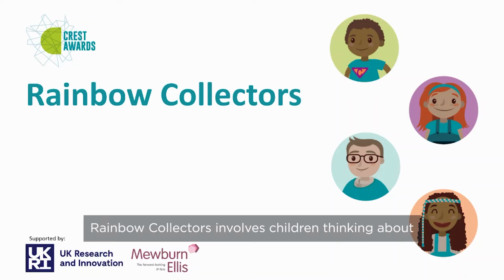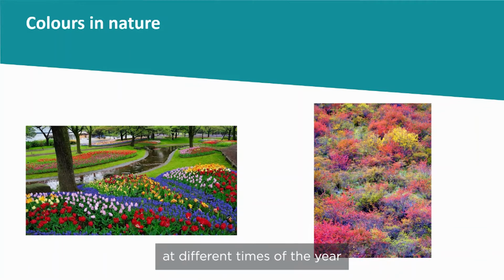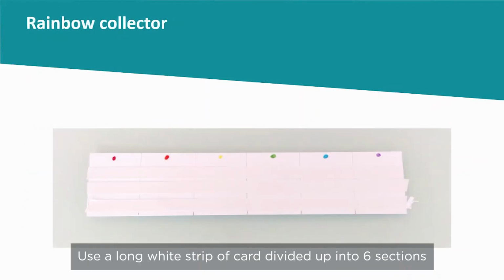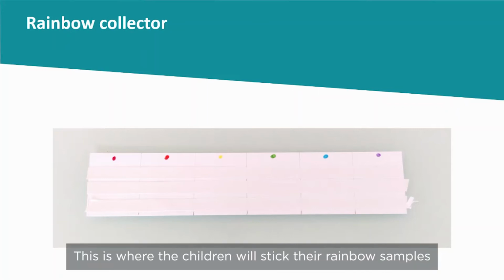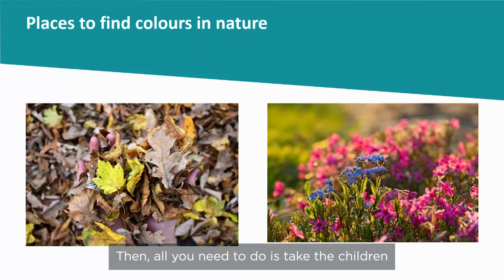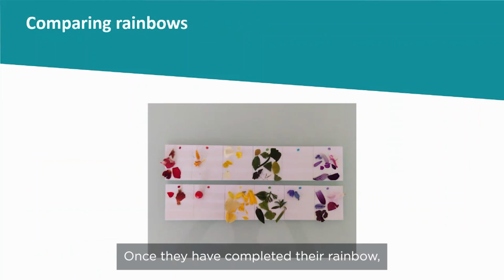CREST Star Awards demonstration - Rainbow Collectors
You can find this activity in the Resource Pack 'CREST Star On a Shoestring'